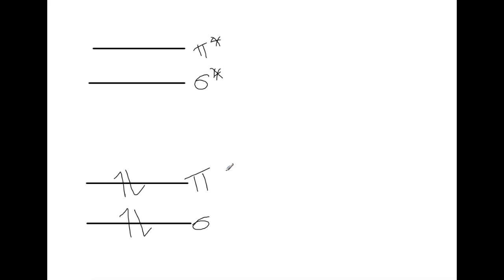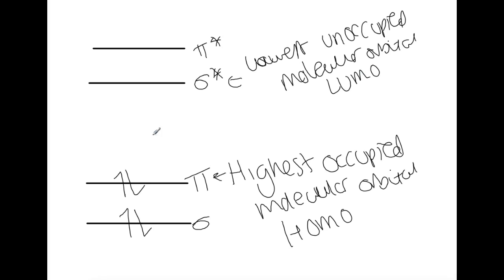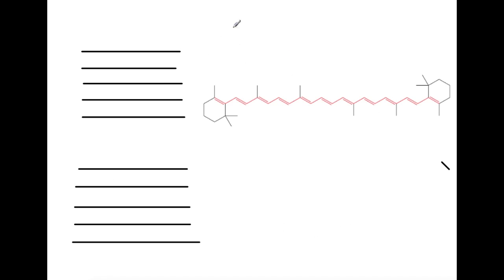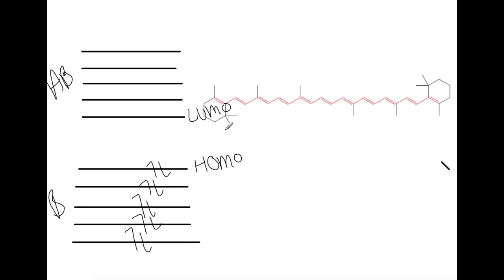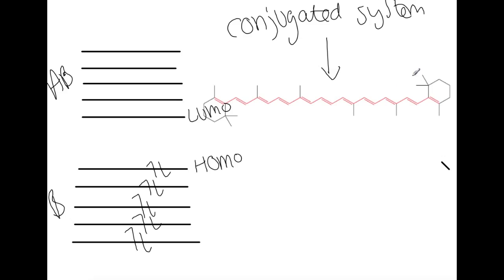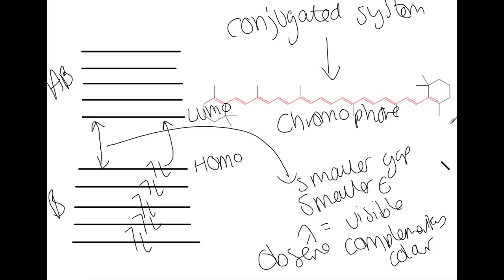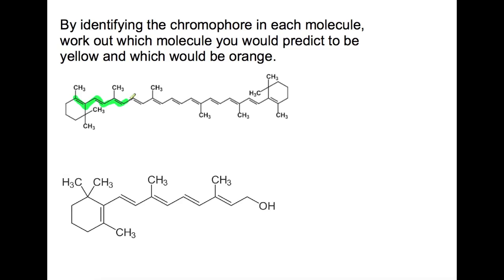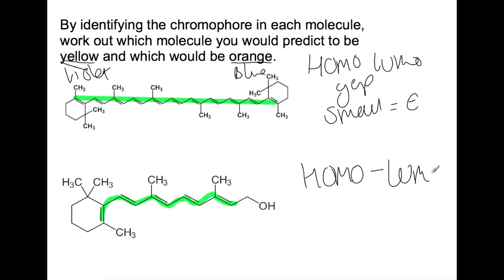Advanced Higher: Colour in Organic Molecules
This video explains the origins of colour within organic molecules.